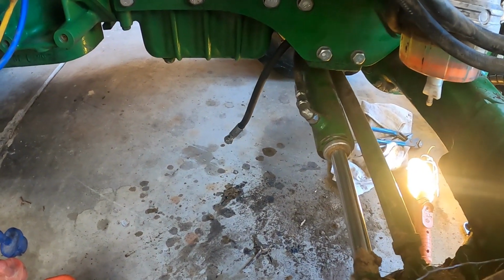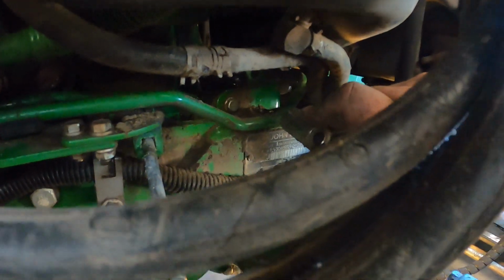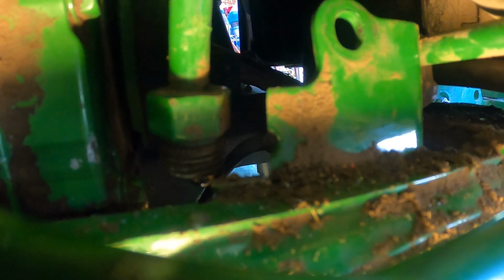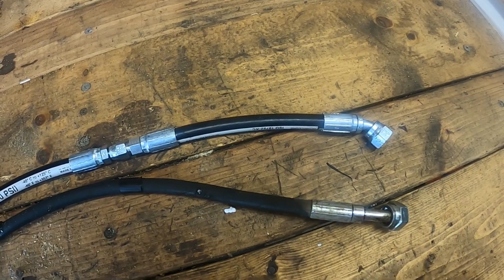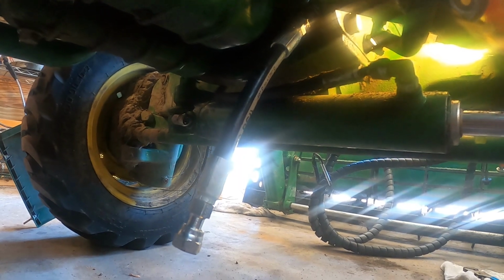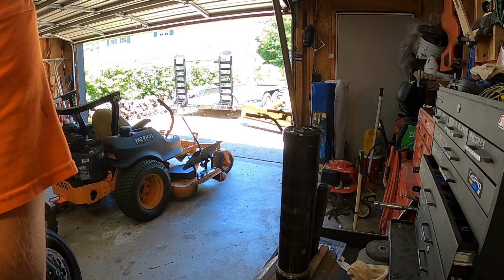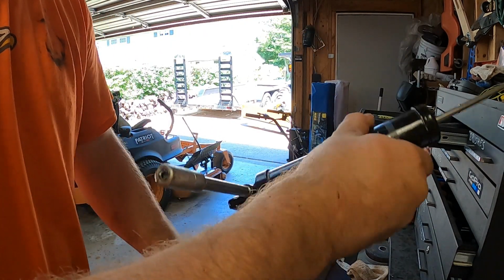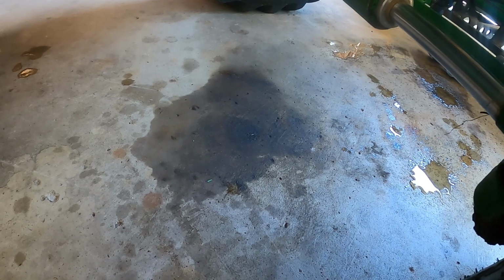Steering Hydraulic Hose Replacement John Deere 3046r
Replacing a hydraulic steering hose on my John Deere 3046r.  Also pressure washing and greasing the machine.